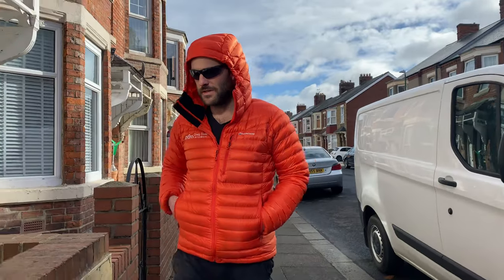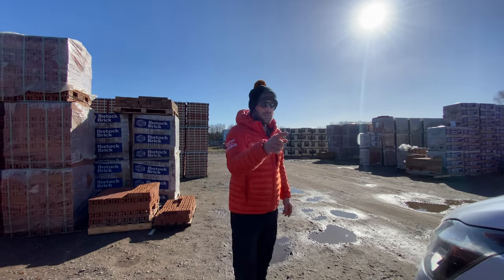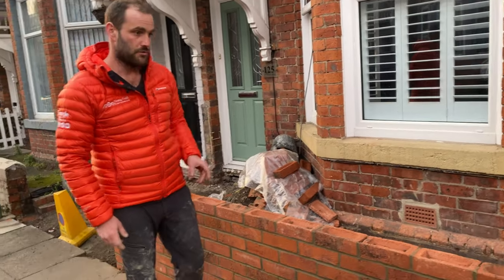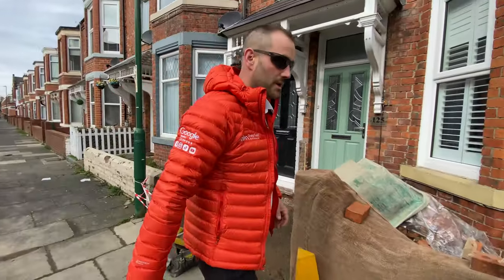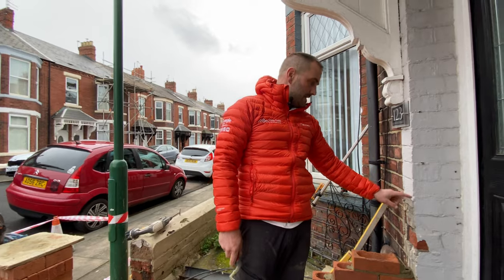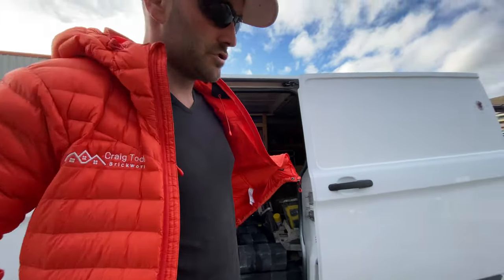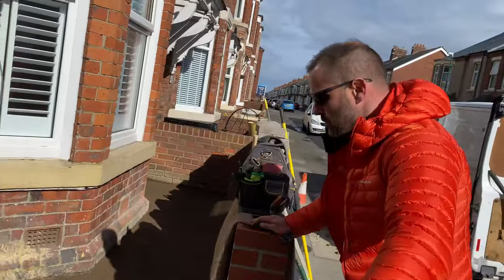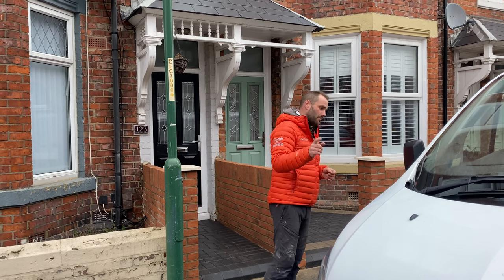Bricklaying Secrets: Step-by-Step Garden Wall Construction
Episode 5 Construction of garden walls in the streets, bricklaying with old rustic looking bricks
Welcome to our bricklaying and development channel, your ultimate resource for all things construction in South Shields and the North East of England! If you're looking for professional, time-served bricklayers with over 20 years of experience, you've come to the right place.

📍Check me out on Social media too

Your feedback and interaction are greatly appreciated and go a long way in helping us grow and improve our content.

🌟 As professional tradesmen we gear up for the toughest jobs with Scruffs Workware - join the league of construction legends, the gear that sets you apart from the rest 💪🔨

We're also open to exciting brand collaborations with trusted and upcoming brands that align with our values and resonate with our audience. If you're intereste d in partnering with us, please reach out to . We're always thrilled to work with brands that share our passion for quality craftsmanship and can offer valuable resources to our viewers.

From garden walls to house extensions, new build homes, and renovations, our expertise and reputation in bricklaying and development have been built over two decades. We take immense pride in providing top-notch services to our clients in South Shields and the surrounding areas.

Join us on this exciting journey as we showcase our skills, share industry insights, and inspire you with our passion for bricklaying and development. Your support goes a long way in helping us grow and serve you better!

Thank you for being a part of our community, and let's build something extraordinary together!
How to build a house - Home extensions - new build home - self build home - developer - property developer - building - builder - bricklaying - craig todd bricklaying - home improvements - step by step how to build a house extension - home renovation - construction uk - building a new build home - building a house - How to build a house extension uk